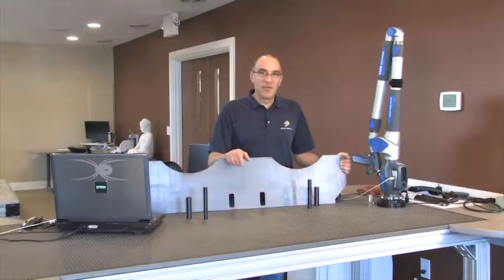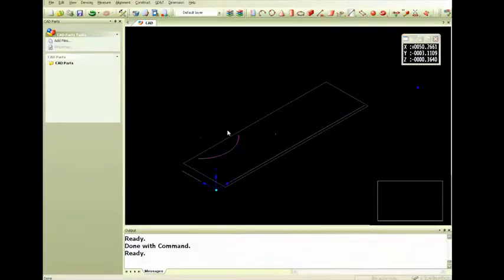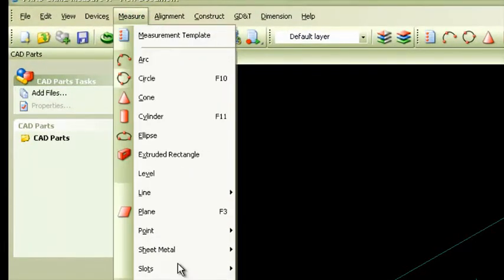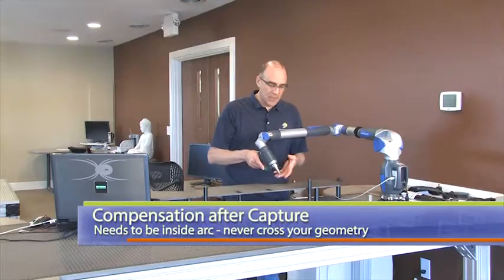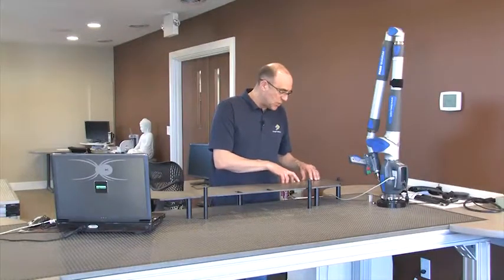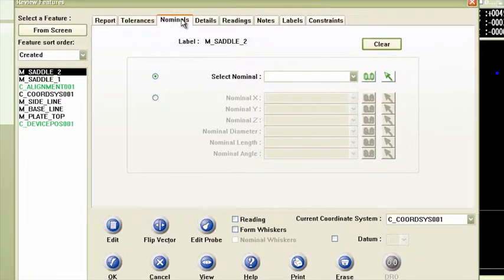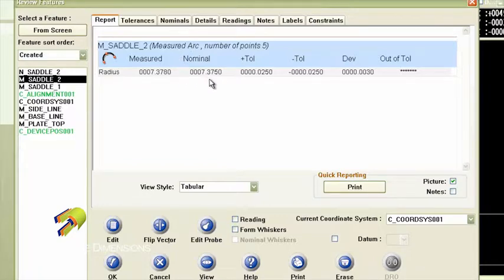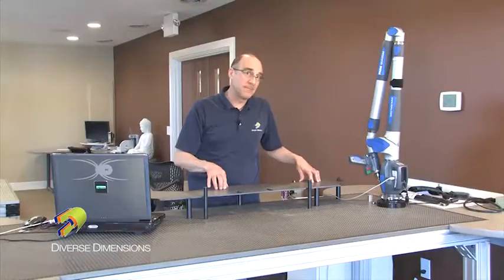Faro Arm Training Videos: Arc (4.0 & X)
This CAM2 Measure training video will explain how to measure an arc using a Faro Arm. This is useful for building knowledge on measuring arcs in a measurement session.